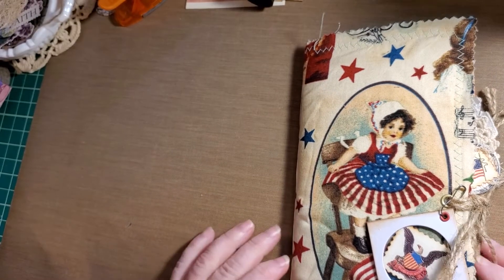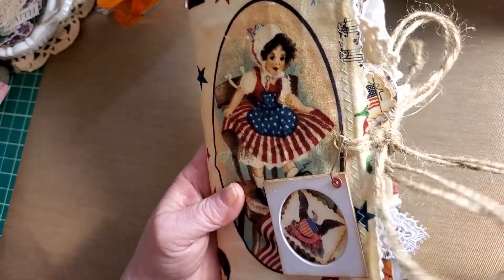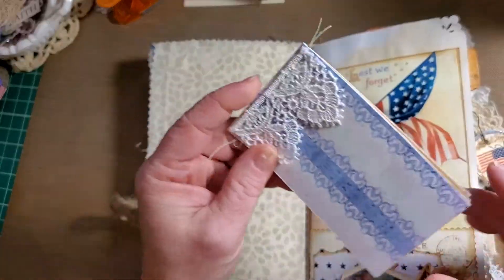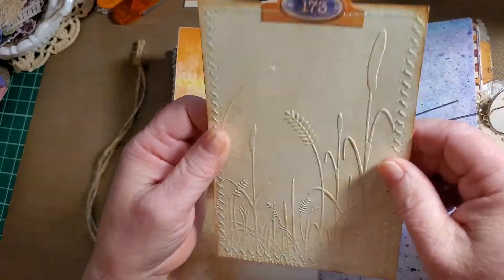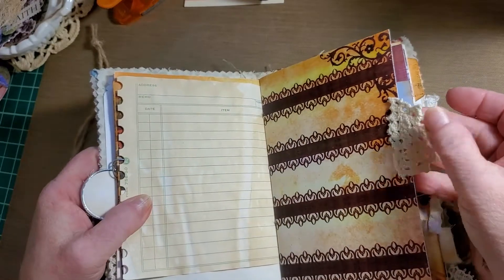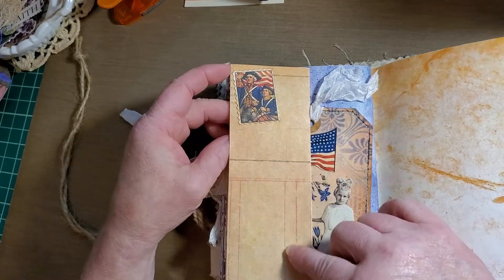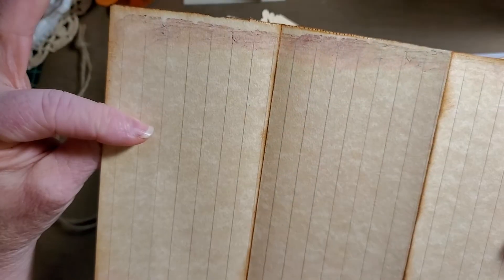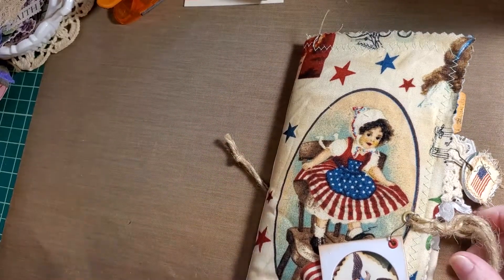Americana Traveller's Journal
Here is my yearly Americana themed journal. I love this theme so much, truly one of my favorites! This one is for sale in my ETSY shop. i
I have used a kit from Glitter Cat Designs, and images from Pinterest.